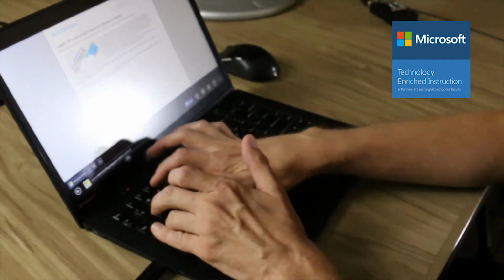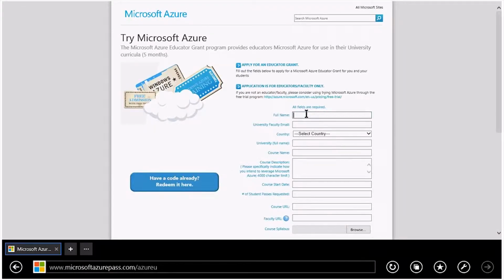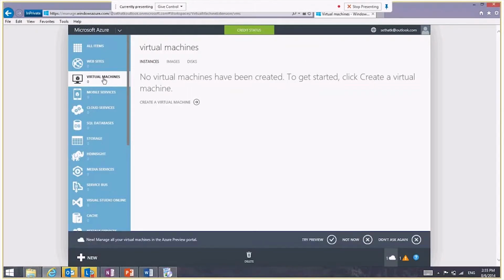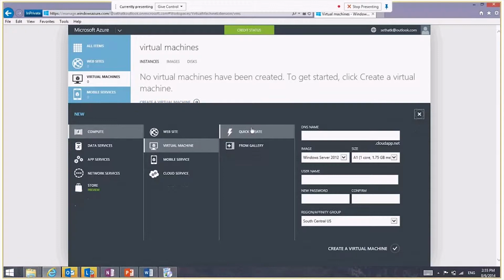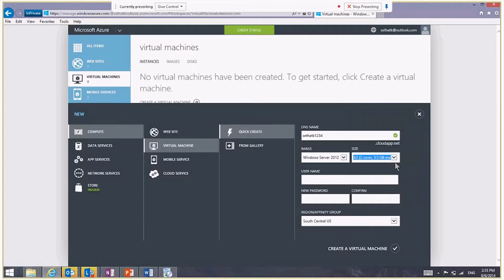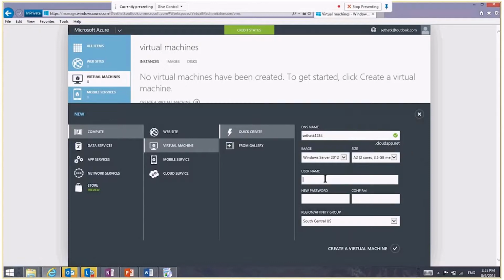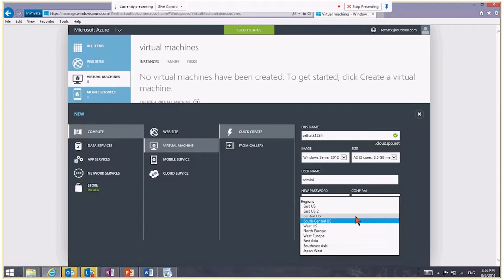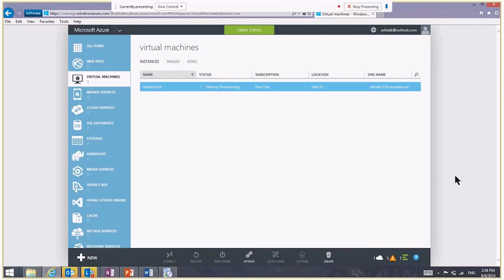TEI Whiteboard Series #1 - Azure for Educators